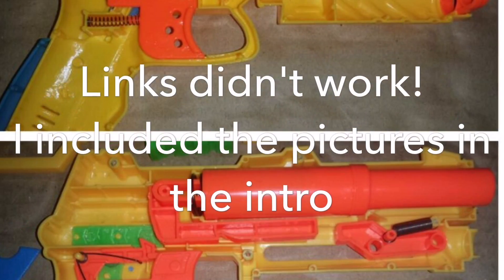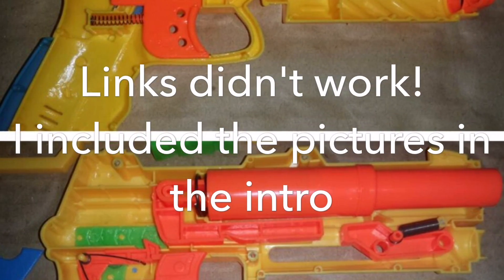Clarifying the mod anywhere, anything challenge!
The more off brand & cheaper productions will be given more weight in the voting.  Any projects totaling under $10 will be given equal standing. Good Luck!